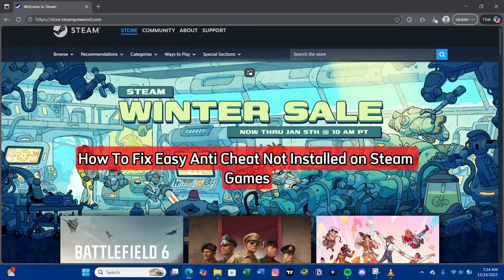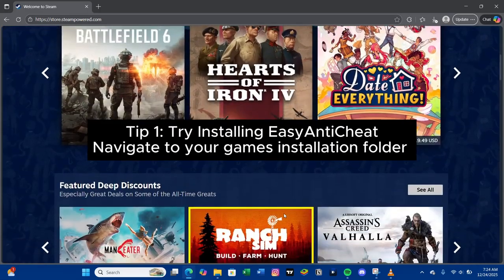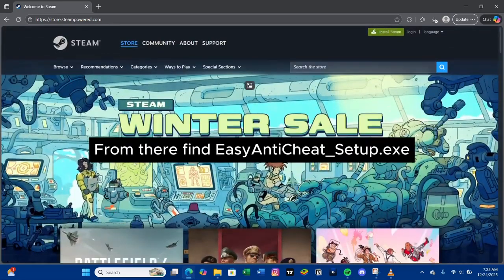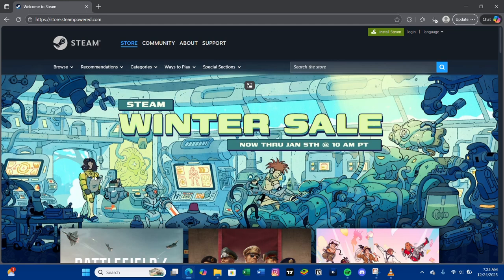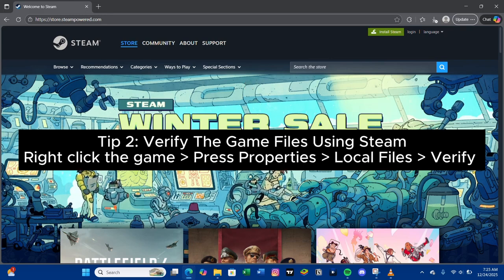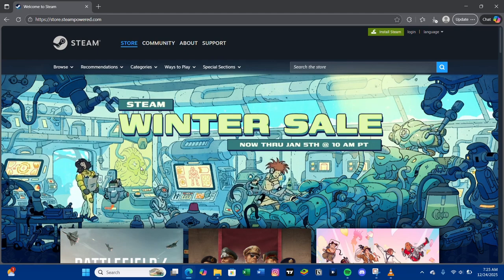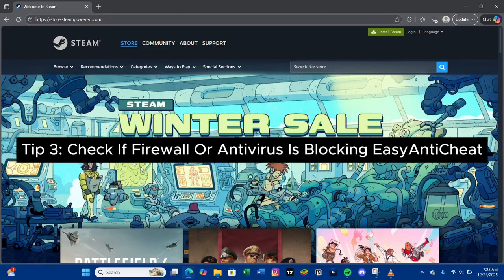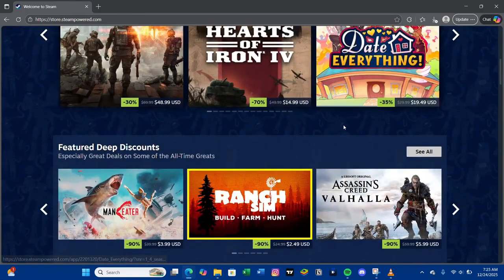How To Fix Easy Anti-Cheat Not Installed On Steam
Easy Anti-Cheat errors can stop your games from launching, especially on Steam. In this video, you’ll learn how to fix the “Easy Anti-Cheat not installed” error on Steam step by step. If your game won’t start or shows an EAC error message, this guide walks you through the exact fixes to reinstall and repair Easy Anti-Cheat properly. By the end, you’ll be able to launch your Steam games without this error.